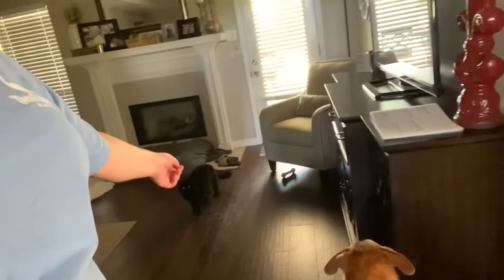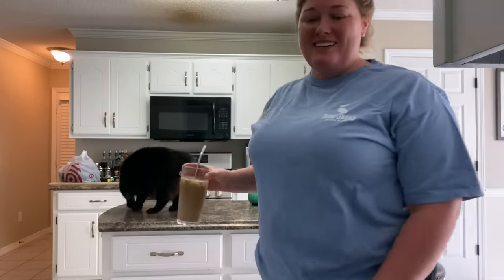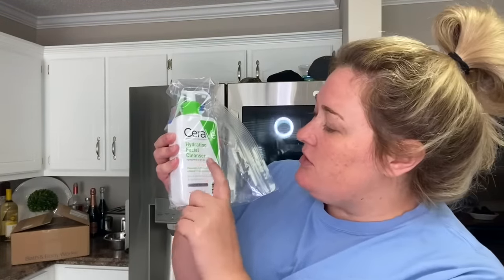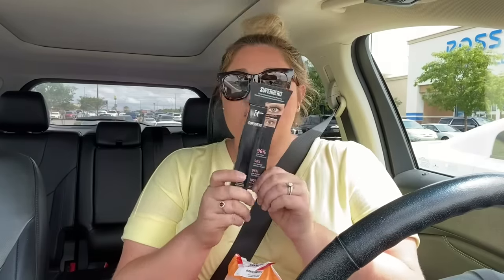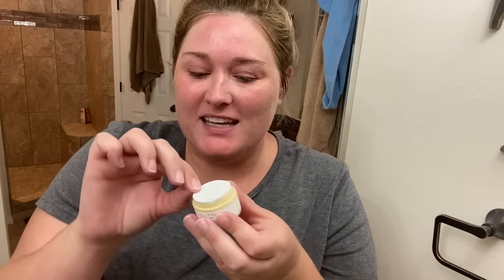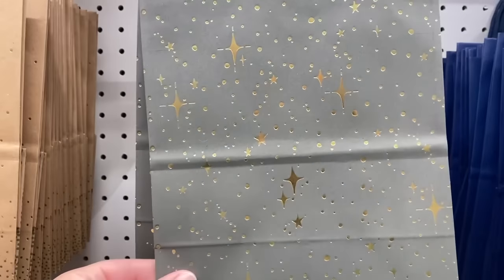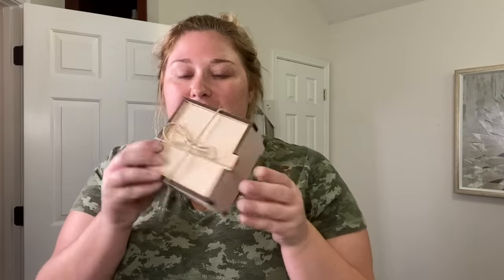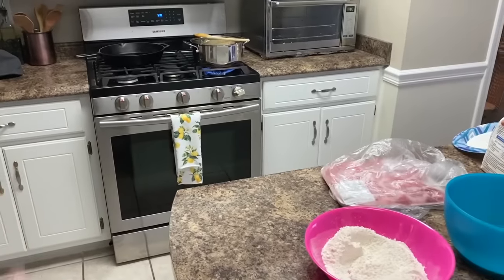MORE SKINCARE (help!) + GRWM + RECIPES! | VLOG #10 | Taren Denise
Hey y'all! I'm so happy you're enjoying the vlogs :)

Products/videos mentioned...
Frog log from Amazon
Ruth Ware The Lying Game
Catherine Steadman Something in the Water

For reference, I’m typically a size 20/22 on bottoms and a 2X/3X on top. Here are my measurements:
Waist: 42" (inches)
Hips: 56" (inches)
bra size: 38/40DD
Height: 5'8"

312-T Schillinger Road S #160

I was a guest on a podcast! Listen